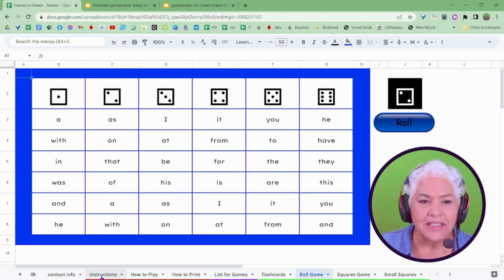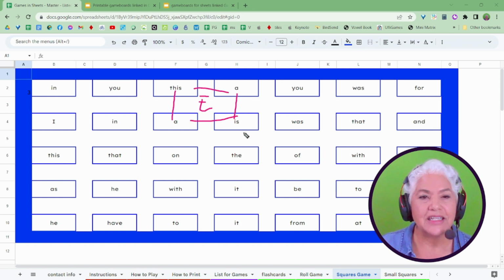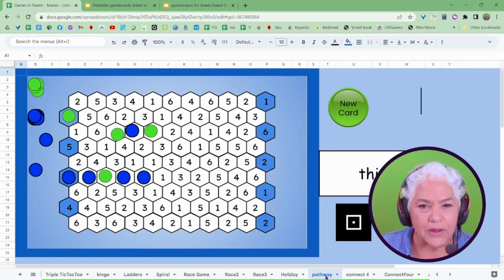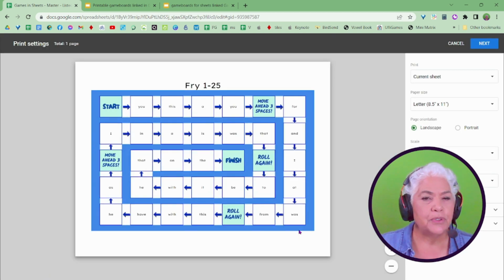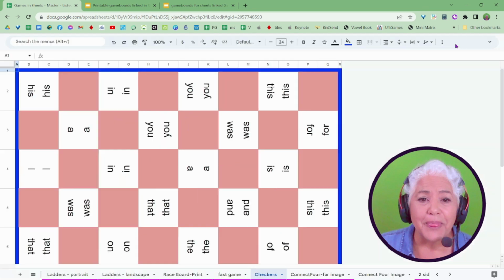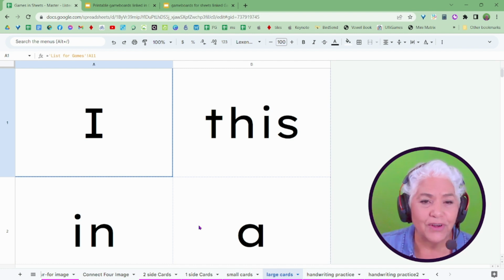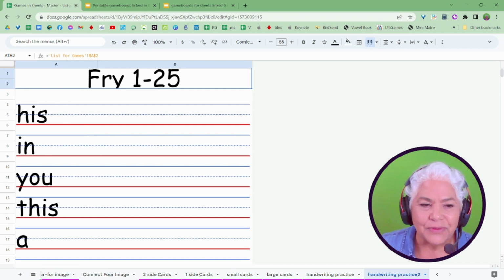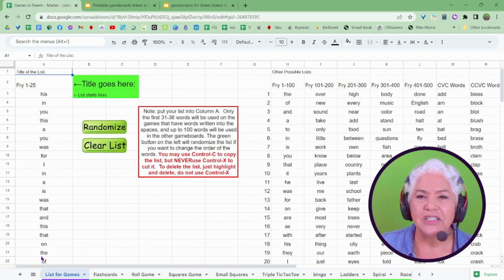The Ultimate Editable Game Pack Overview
I've added so many new games, it was time for a new overview!  See What you can do to make your life easier, cut your prep time, and still have amazing student engagement!